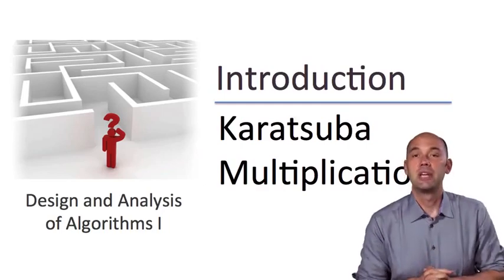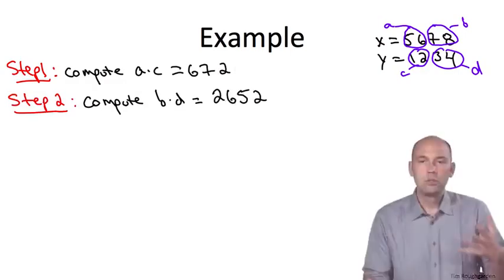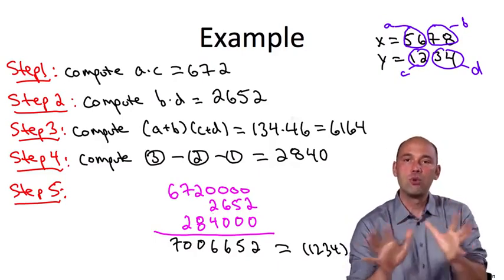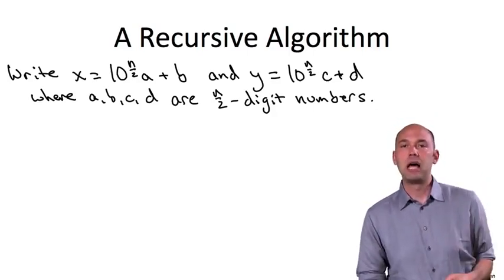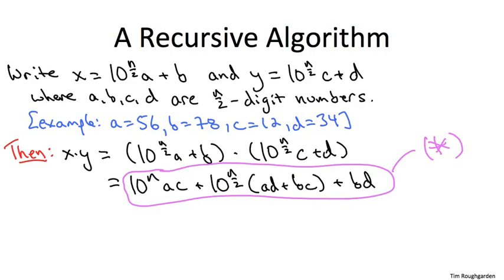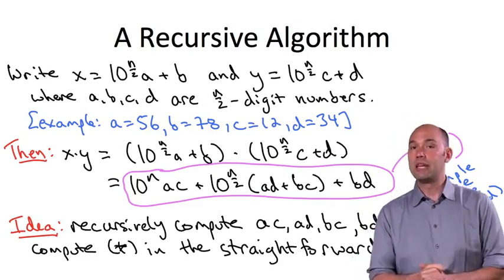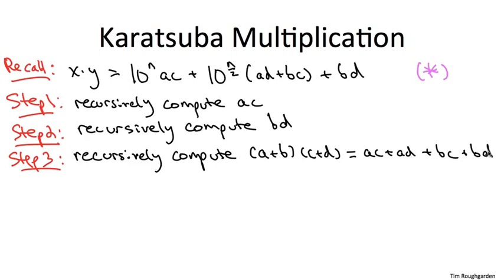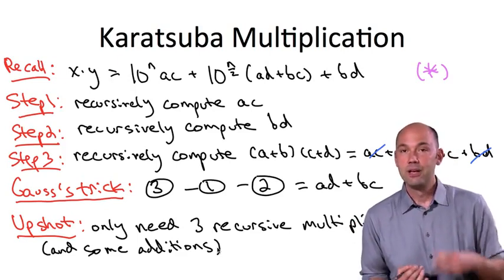03 Karatsuba Multiplication 13 min